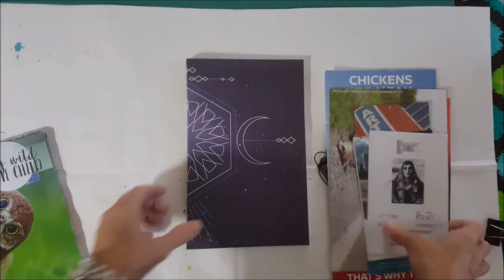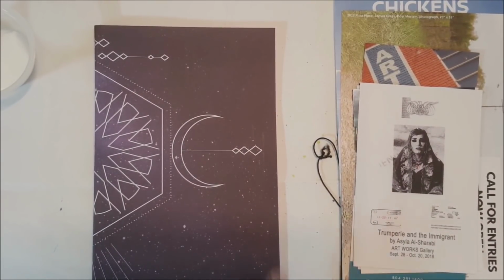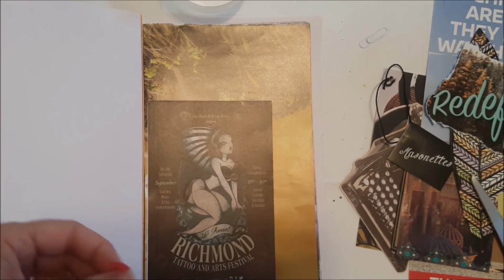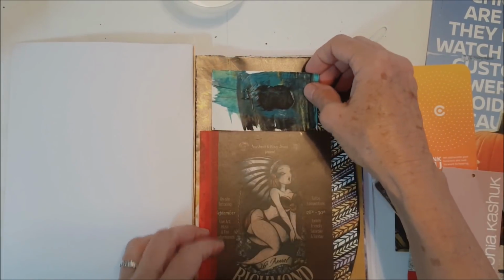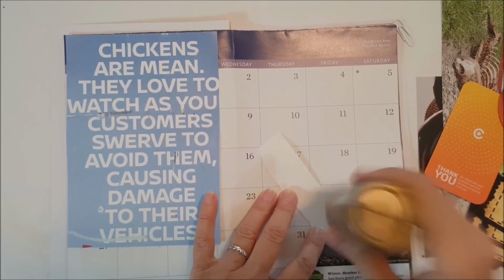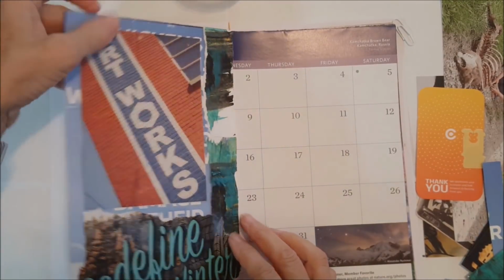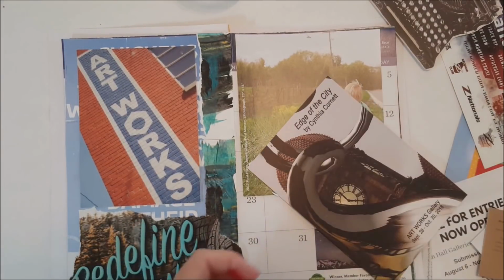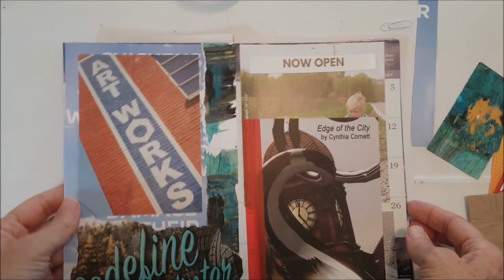Trash Journal Recycled Calendar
I love to make handmade books and crafts. I specialize in flow journals and junk journals. Love to pass along inspiration!